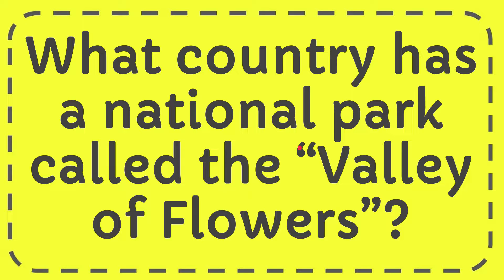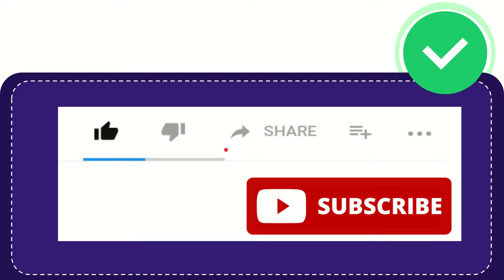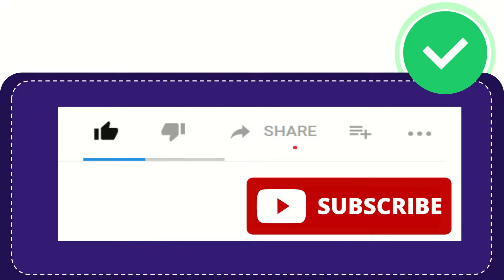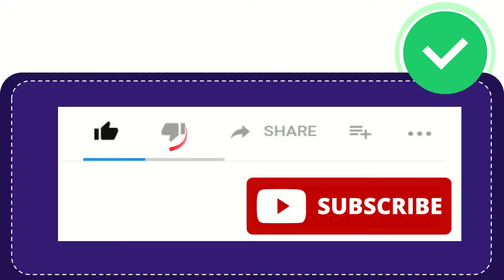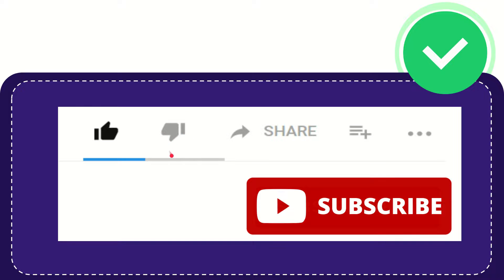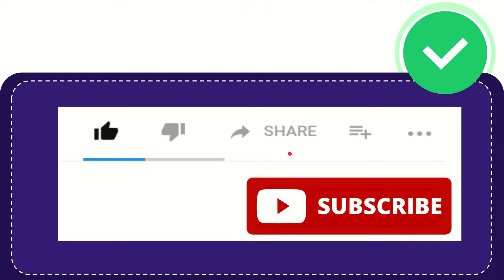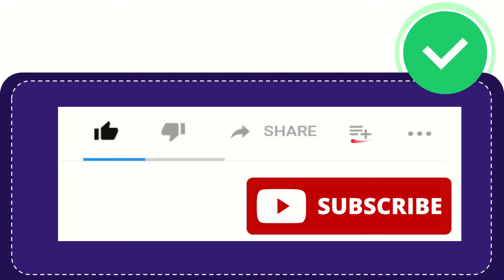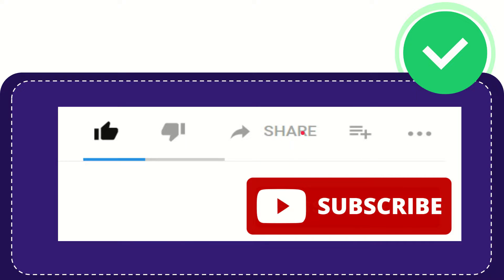What country has a national park called the “Valley of Flowers”?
What country has a national park called the “Valley of Flowers”? NEW VIDEO#